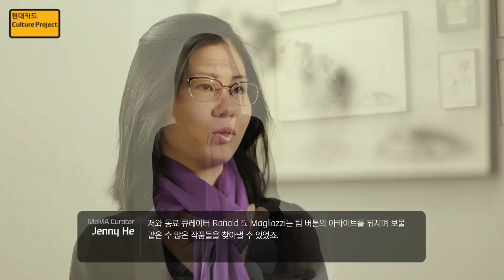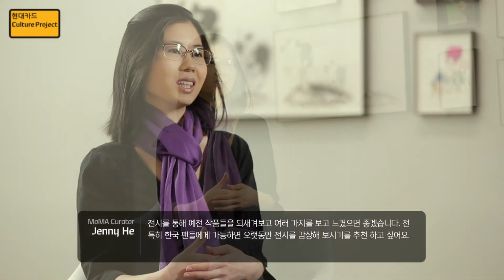[2013] 현대카드 컬처프로젝트 09 팀 버튼 전 - MoMA 큐레이터 Jenny He 인터뷰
헐리우드의 흥행 보증 수표인 감독 팀 버튼.
860개의 수 많은 드로잉과 조각,
초기 작품들이 있어 현재의 팀 버튼이 있을 수 있었는데요.

팀 버튼의 영화와 더불어
그의 숨겨진 스토리를 찾는 사람들을 만나보는 시간,
그 네 번째 주인공으로 MoMA 영화 부서 큐레이터
Jenny He를 만나보았습니다.

팀 버튼에 대한 Jenny He만의 생각과
현대카드 컬처프로젝트 09 '팀 버튼 전'을
어떻게 만나는 게 좋을지 등 다양한 이야기를 들어보았습니다.